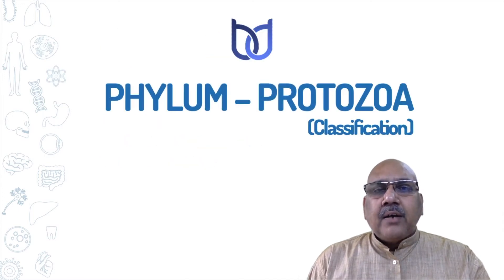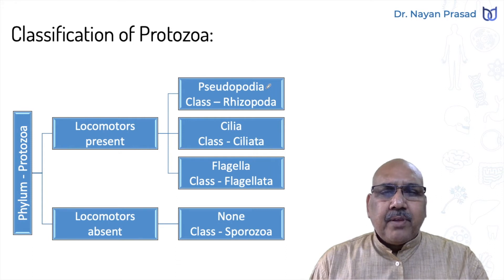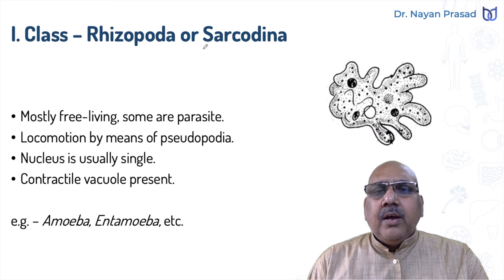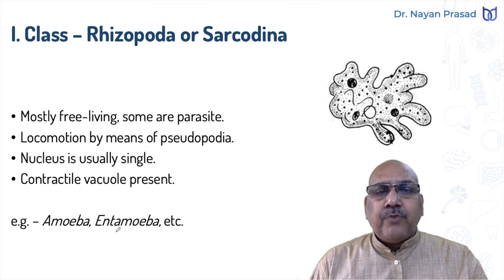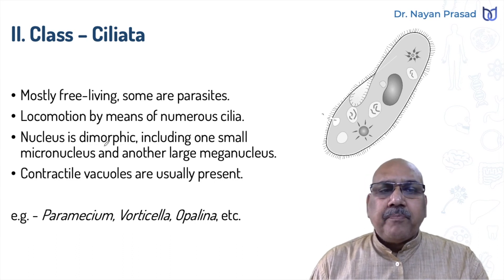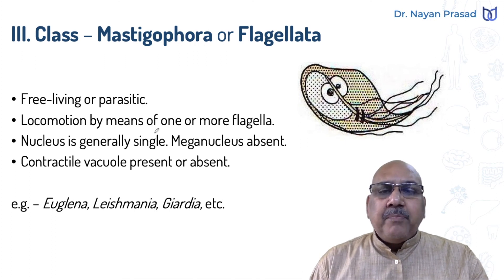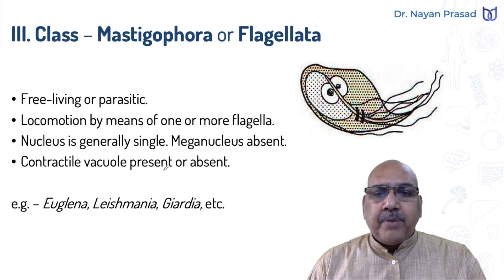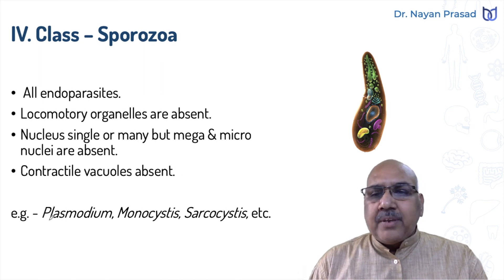Phylum Protozoa - Classification